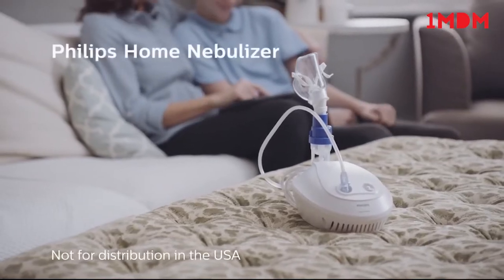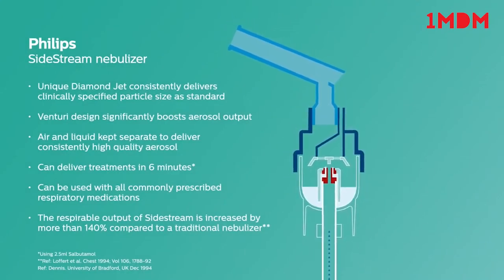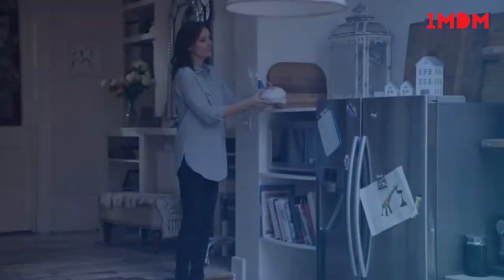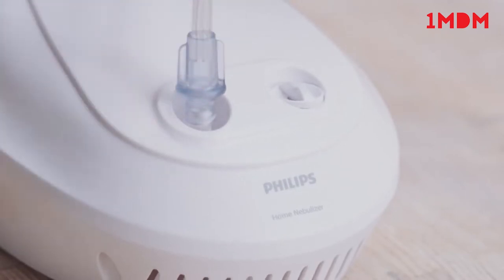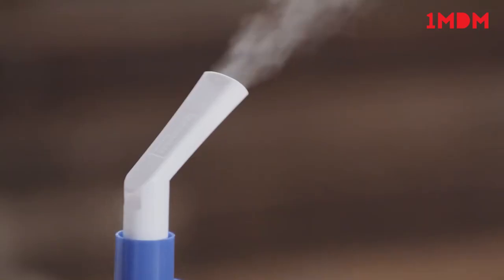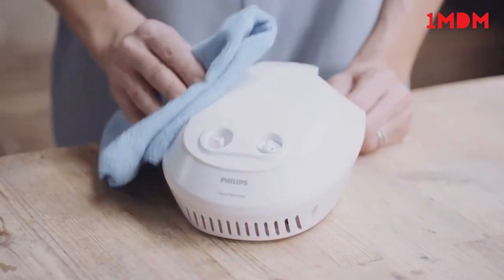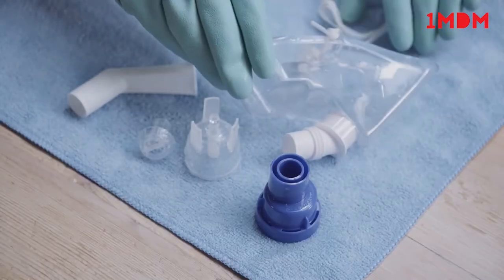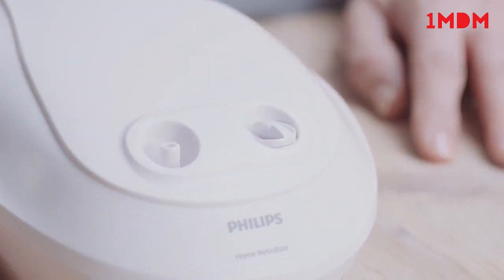Philips Home Nebulizer How to Use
"Philips Home Nebulizer "
Philips Home Nebulizer is an AC-powered air compressor nebulizer system intend to provide a source of compressed air for medical purpose for use in home healthcare. It is to be used with a pneumatic nebulizer to produce aerosol particles of medication for respiratory therapy for both children & adult.

Buy "Philips Home Nebulizer"